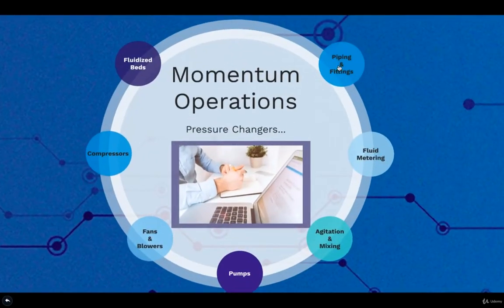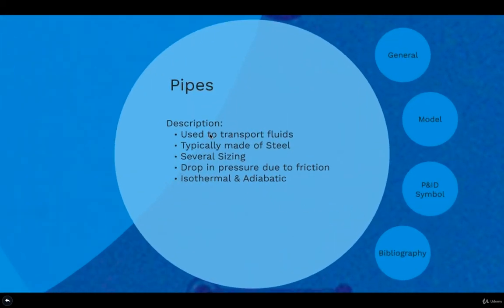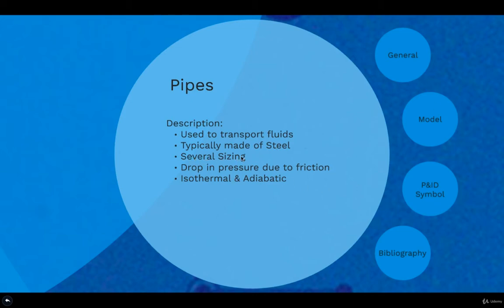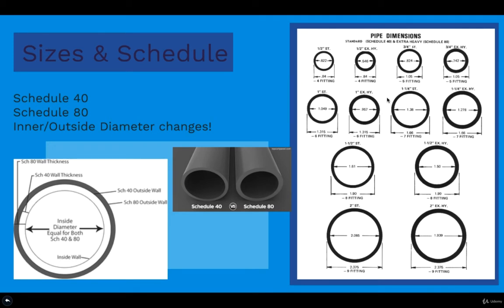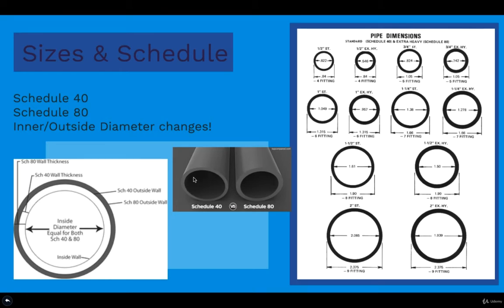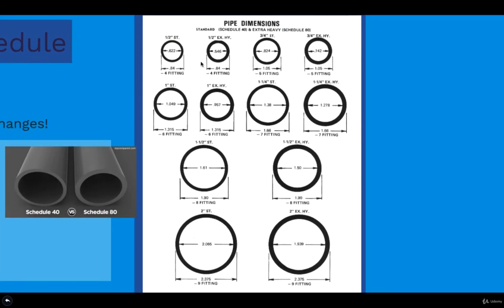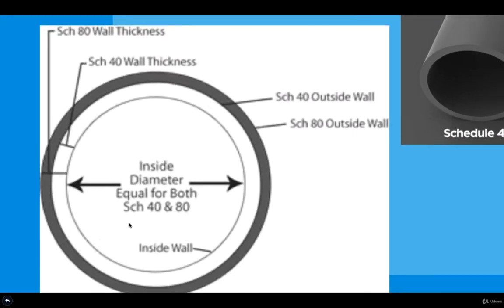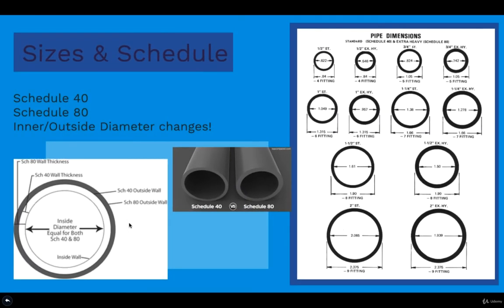2. Momentum Transfer Operations | 3 Piping & Fittings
Unit Operations in Chemical Engineering | 2. Momentum Transfer Operations | 3  Piping & Fittings